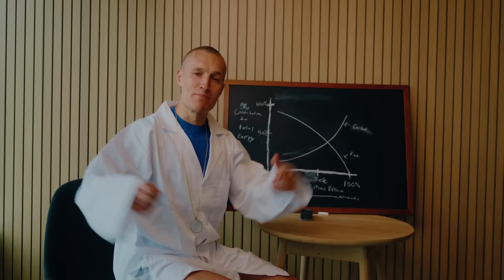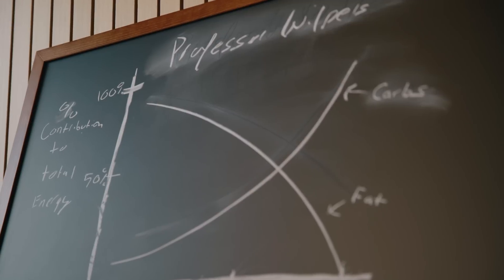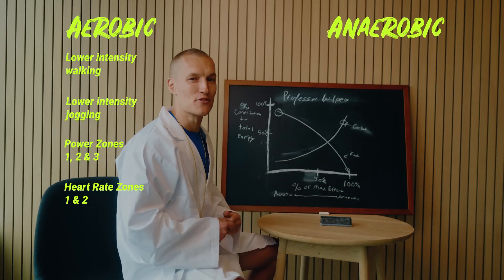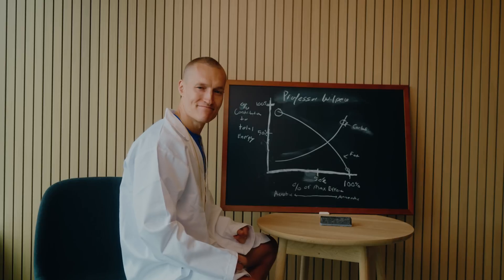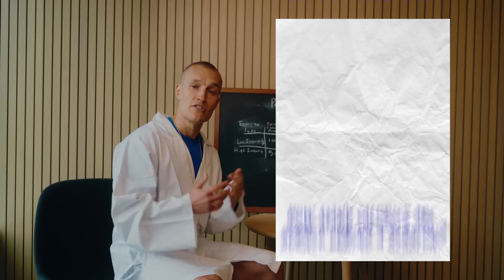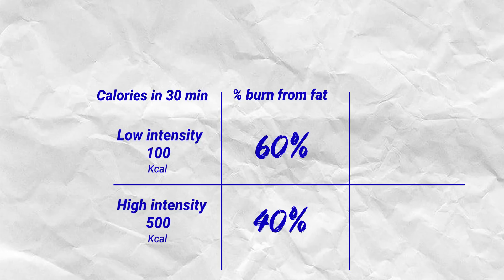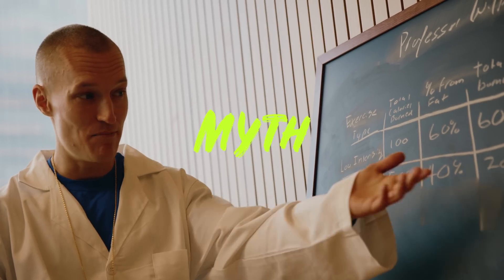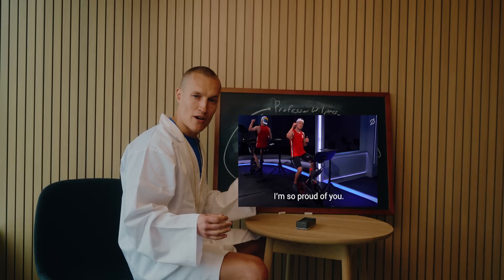What is the "Fat Burning Zone," Really? Fat Burning Heart Rate | Matt Wilpers: Professor Instructor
The Claim: There is an ideal fat burning heart rate you should hit during exercise.
Peloton Instructor-turned-Professor (for the day) Matt Wilpers explains the widely-held notion of the "fat burning zone." But what is the fat burning zone?
Matt explains why fat burning workouts aren't really what they appear and offers an alternative way of looking at how our bodies utilize various forms of fuel during exercise.

Plus, homework. Obviously.

00:00 Introduction
00:32 What is the "Fat Burning Zone" myth?
01:08 Explaining fat burn
03:20 Debunking the myth
06:06 Homework